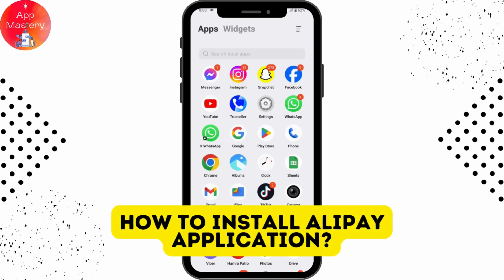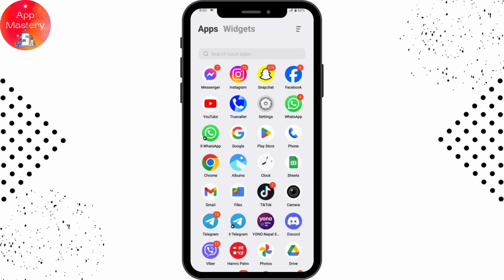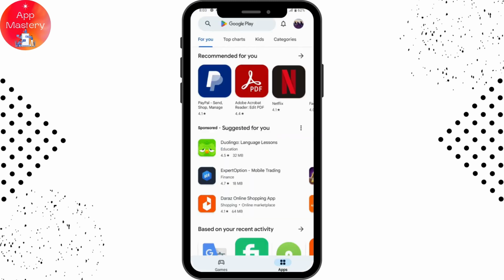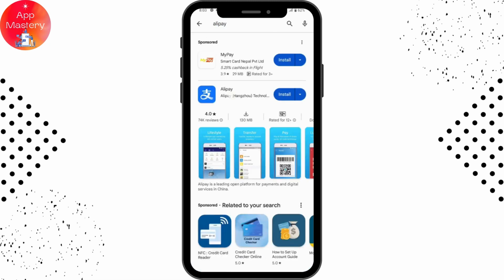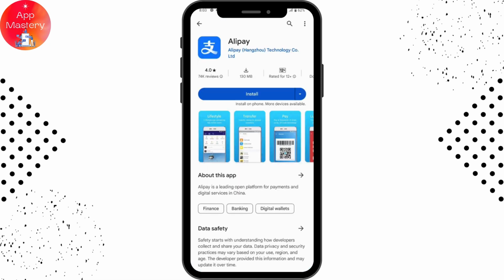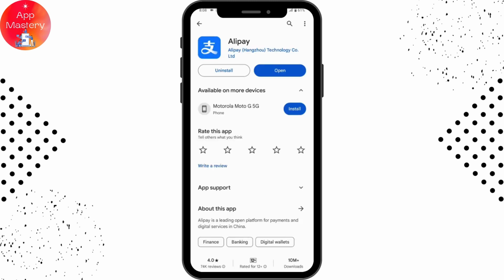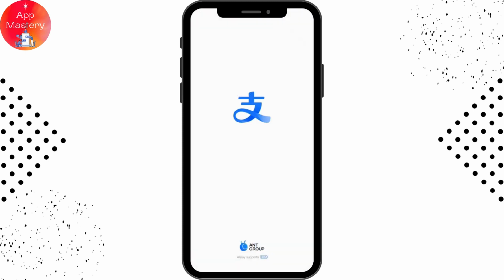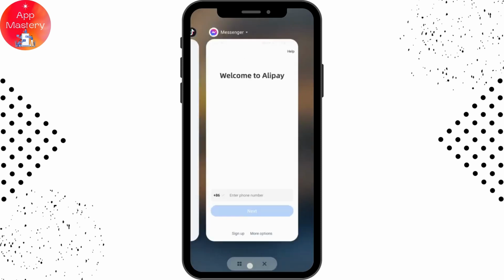How To Install Alipay App | 2024 Easy Guide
how to install alipay app
download alipay app

Ready to embrace the convenience of Alipay for your online transactions? In this tutorial by App Mastery, we'll walk you through the simple steps to install the Alipay app on your device. With Alipay, you can shop securely, transfer money, and enjoy a wide range of financial services.

Whether you're an Android user or an iOS enthusiast, our guide covers the installation process for both platforms. Follow along with our easy-to-follow instructions and get ready to experience the seamless world of Alipay. Watch now and start enjoying the benefits of hassle-free transactions with Alipay!